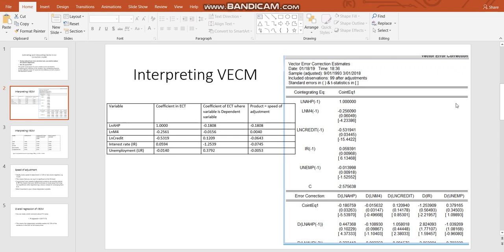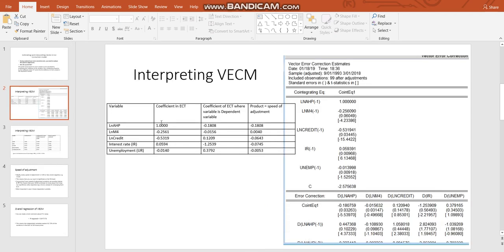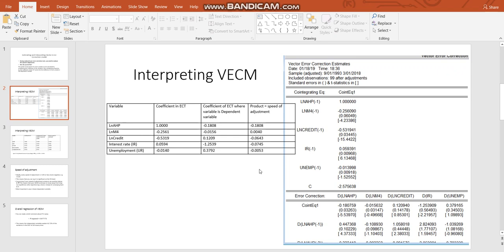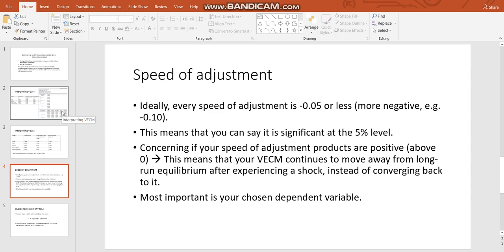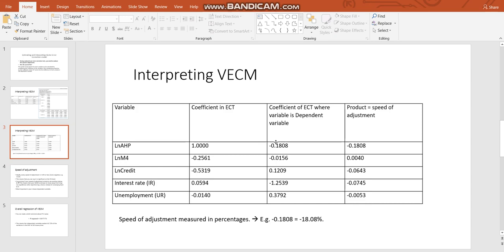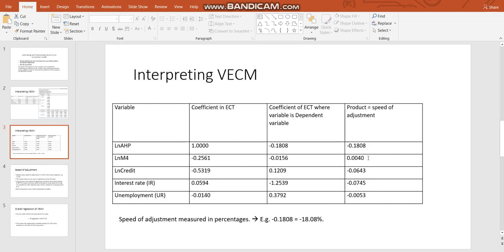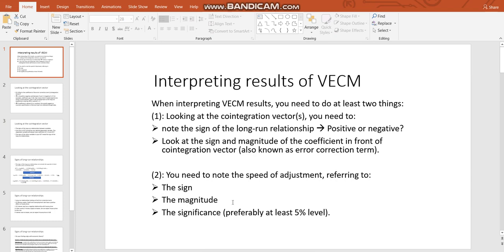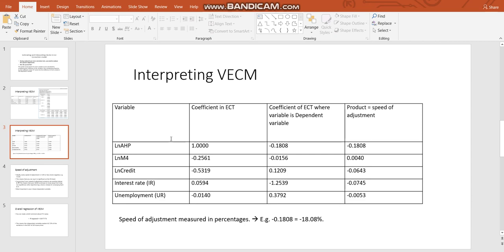Video 16 - Vector error correction model Eviews (part 5)